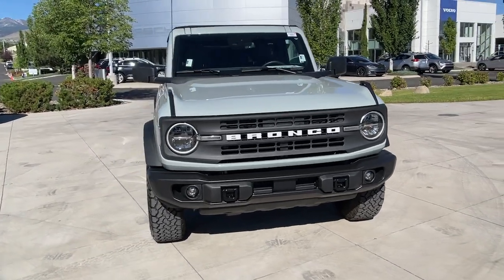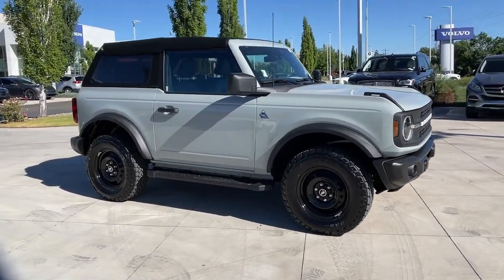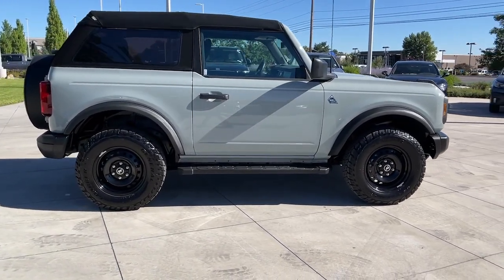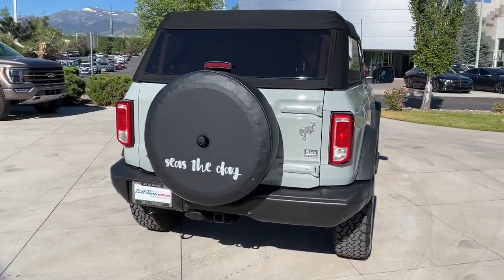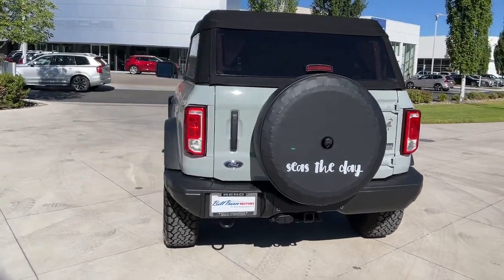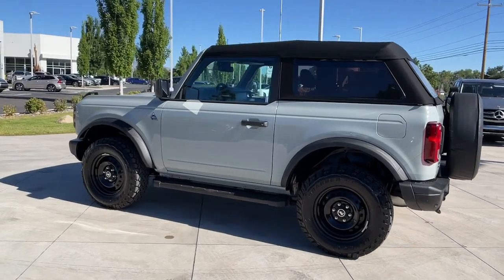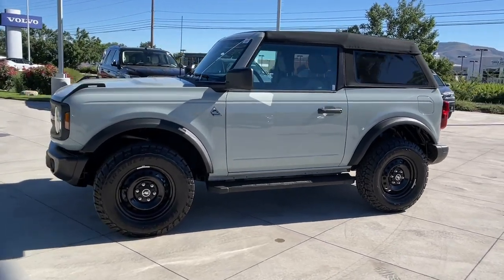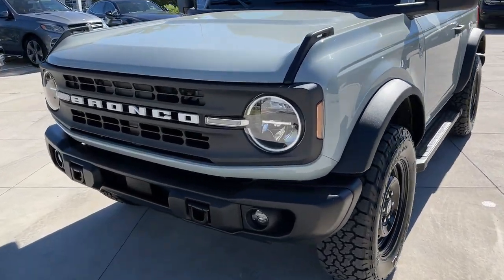2022 Ford Bronco Reno, Carson City, Sparks 5164941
Chalk Used 2022 Ford Bronco Black Diamond available in 11555 S. Virginia Street, Reno, Nevada at Bill Pearce Motors. Servicing the Reno, Carson City, Sparks, NV area.

Chalk 2022 Ford Bronco Black Diamond 4WD 10-Speed Automatic 2.3L 4-Cylinder Turbocharged DOHC 2-Door Intelligent Access w/Lock/Unlock ABS Brakes Ambient Footwell Lighting Auto-Dimming Interior Rear-View Mirror Comfort Access Keyless Entry Compass Connected Navigation Dr & Pass Illuminated Sliding Visor Vanity Mirrors Dual-Zone Electronic Automatic Temperature Control Electronic Stability Control Enhanced Voice Recognition Equipment Group 322A Mid Package Front Row Heated Seats Heated Mirrors and Washer Jets Illuminated Entry Low Tire Pressure Warning Power Outlet - Back Side of Center Floor Console Rear Park Distance Control Remote Start System Towing Capability Traction Control Wheels: 17 Black Gloss-Painted Steel.Recent Arrival!Awards:* NACTOY 2022 North American Utility of the YearCall and ask for our Internet Sales Department at (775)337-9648.